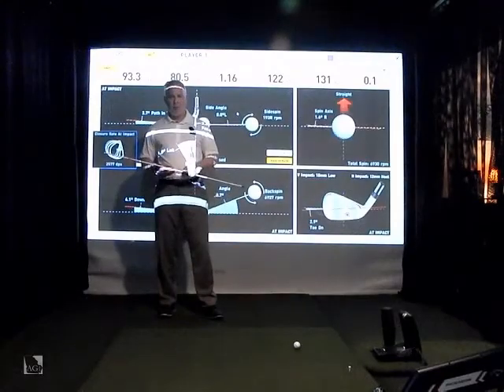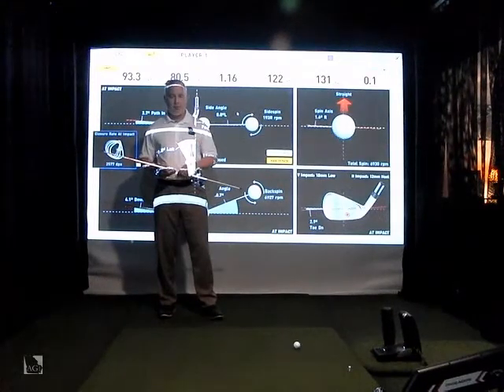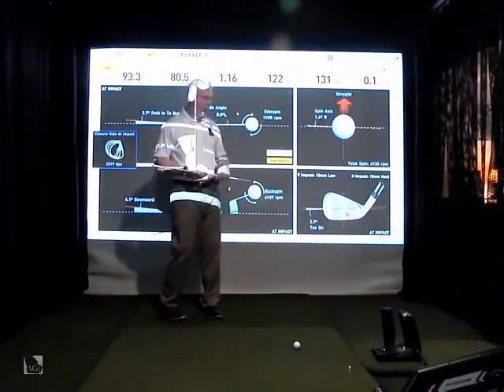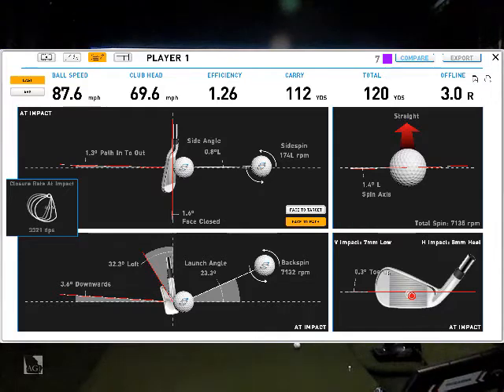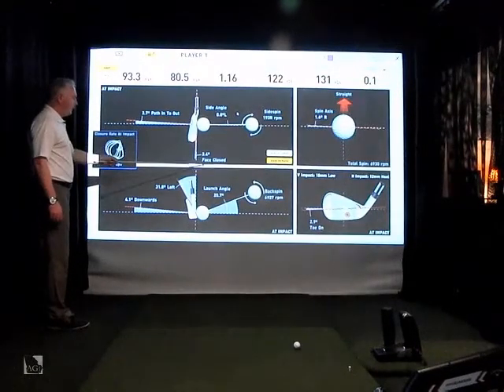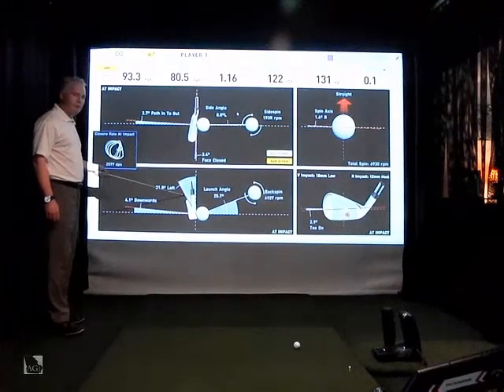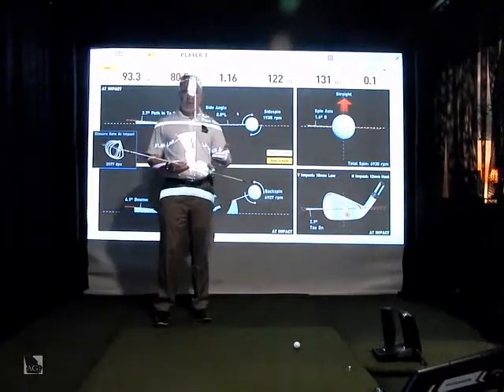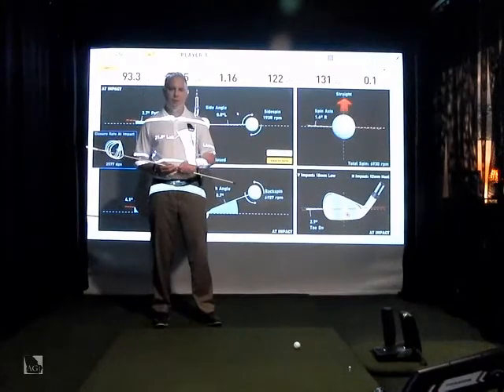Foresight HMT Overview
The impact factors measured with the Foresight HMT.